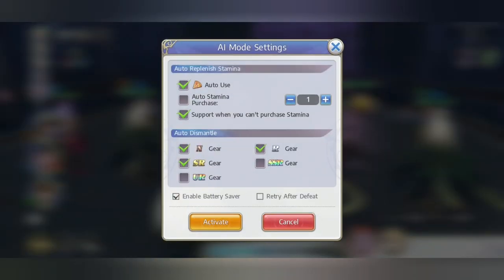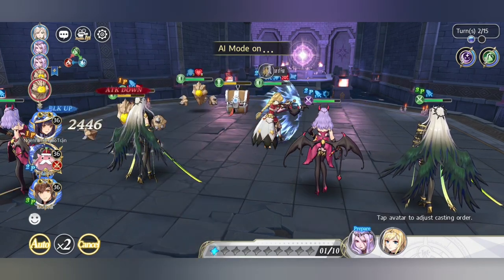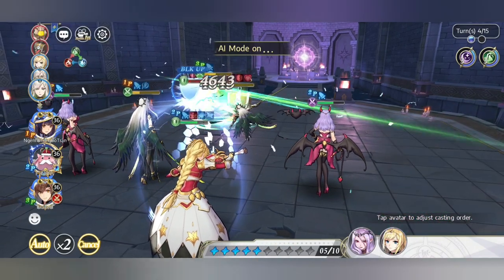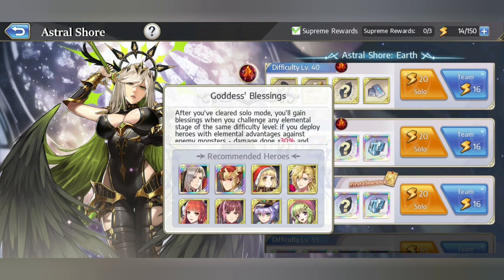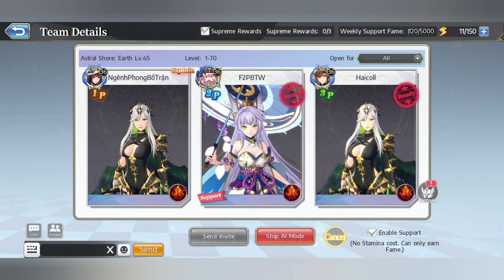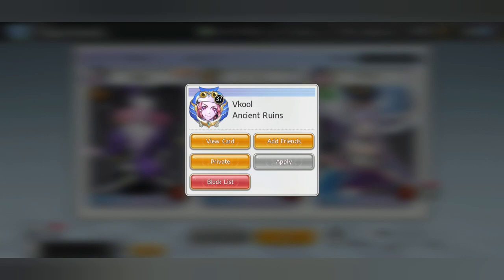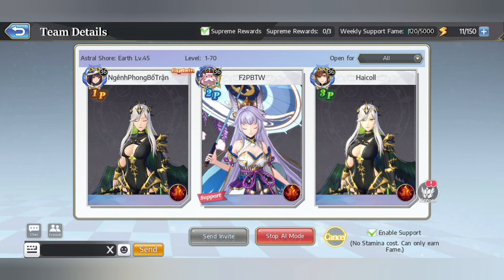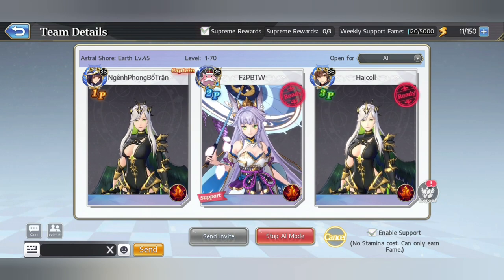5 BEST TIPS: Playing With OTHERS (Goddess of Genesis)